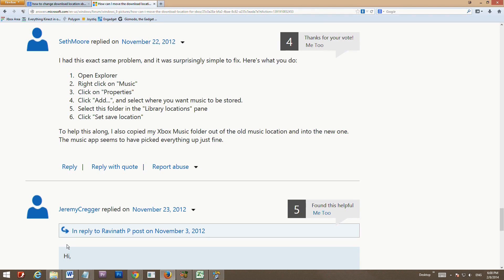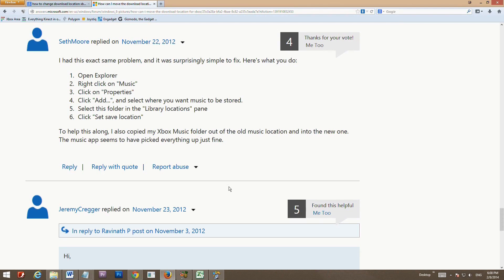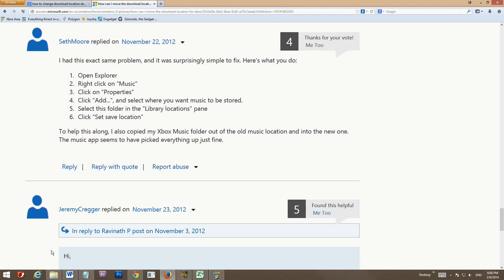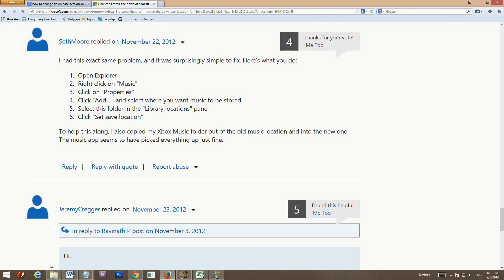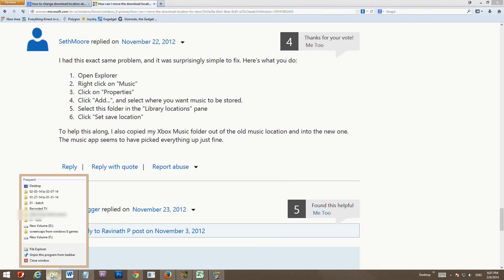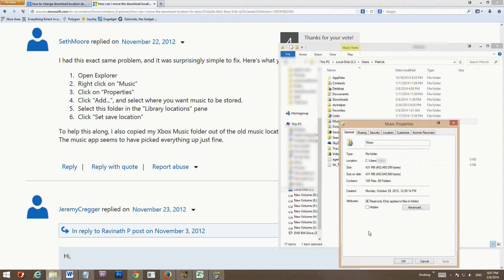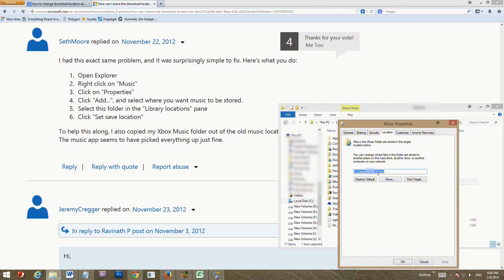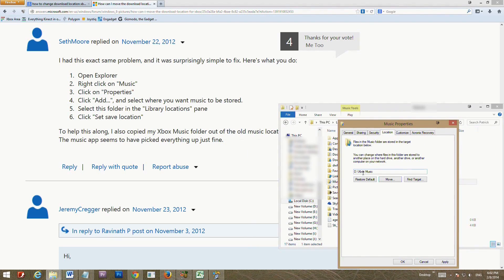Xbox Music How to Change Storage Location tutorial Windows 8, Windows 8.1, Windows RT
This tutorial will show how to easily change the download location for your songs for Xbox Music so you don't have to waste the precious space of your SSD or eMMC.  It allows me to store on my 3 TB HDD for my PC and my 64GB microSD cards on my phone and Surface machines.  Xbox Music is available for many platforms including Windows 8, 8.1, RT, Windows Phone 8, web, iOS, and Android.